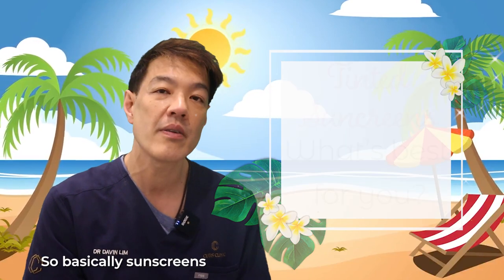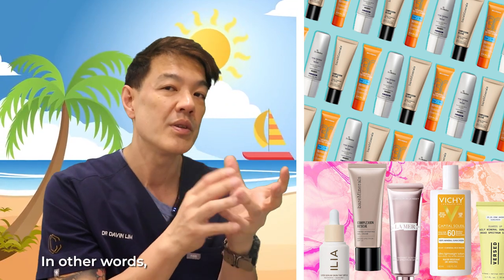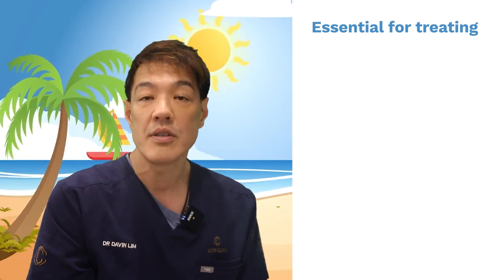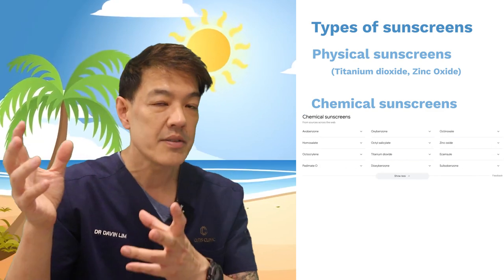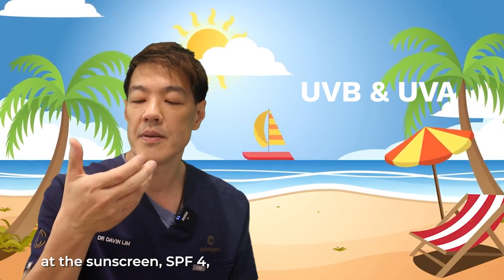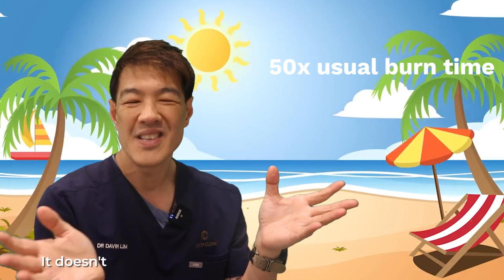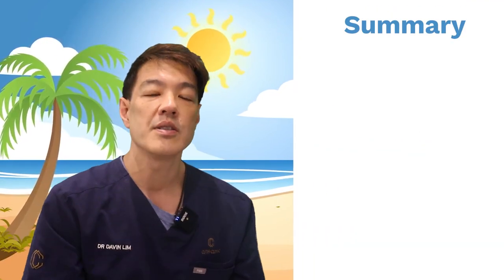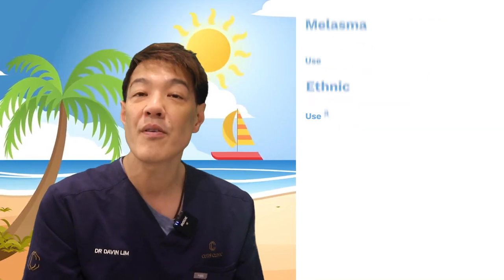Why use Tinted Sunscreens? | Dr Davin Lim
My sunscreen recommendations for melasma patients:
La Roche Posay Anthelios Tinted Fluid Facial Sunscreen SPF 50+
Medik8 Physical Sunscreen SPF 50+ 60ml
City Skin Age Defense Broad Spectrum SPF 15+ 50ml
It’s repeated time and time again. Use a high factor SPF at least twice a day. The biggest contributor of collagen depletion outside of genetics is sun. It takes no more than 40 seconds of your day to apply & reapply sunscreen. Brands don’t matter- start with a SPF of 50.
My clinic: @Cutis_dermatology on Instagram

Intro: (0:00)
What are tinted sunscreens?: (0:10)
Types of sunscreens:(0:43)
Sunscreen with pigmentation problems: (2:58)
Summary: (5:10)